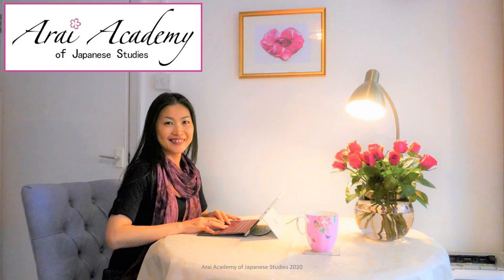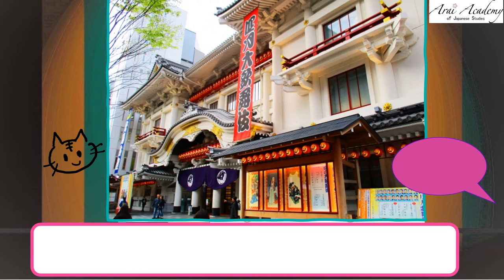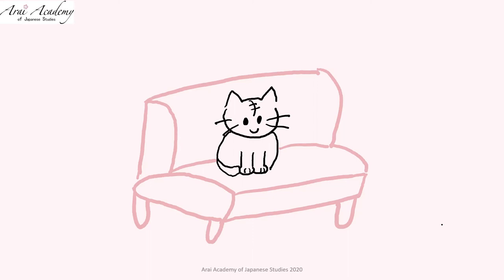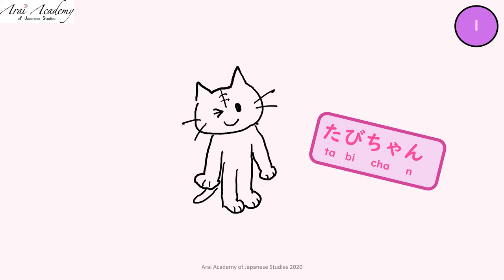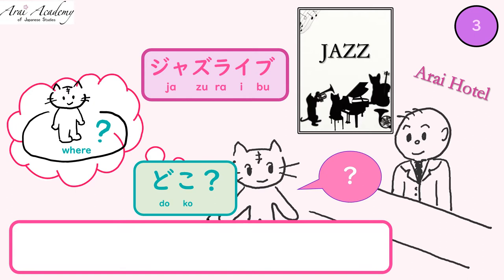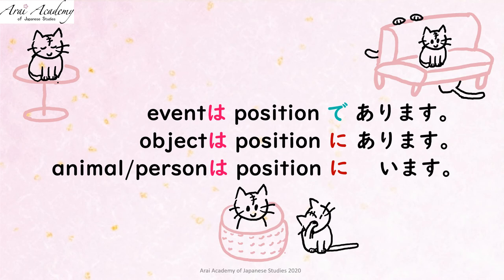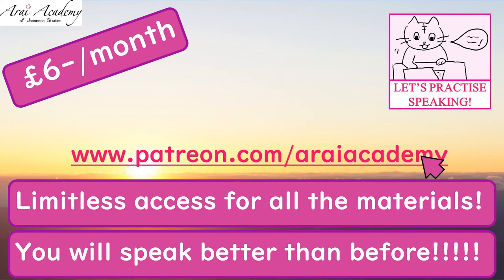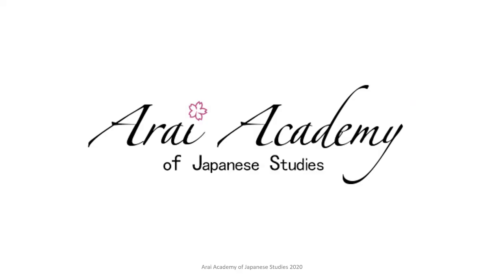MASTER SPEAKING! POSITION WORDS! Basic Japanese Lesson for Beginners Part 2 L7 arimasu/imasu JLPT N5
■Mineko Arai - Profile:
- Teaching over 18 years.
- Founder of 'Arai Academy of Japanese Studies' (2014-present)
- Lecturer at UK universities & the Foreign and Commonwealth Office (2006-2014)
- MBA in Education Management - King's College London (2012)
- MA in Applied Japanese Linguistics - School of Oriental & African Studies, University of London (2006)

Born in Shizuoka, Japan, have visited 22 countries, backpacked from Asia to Europe, and I love to understand different cultures and ways of thinking❤